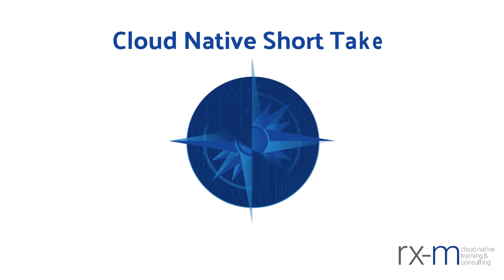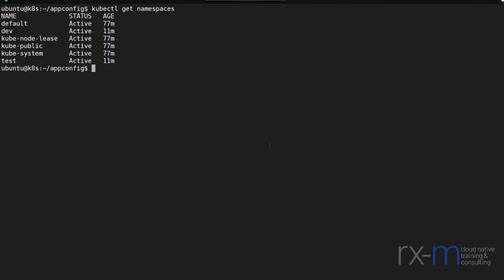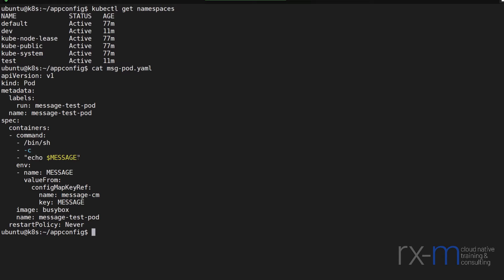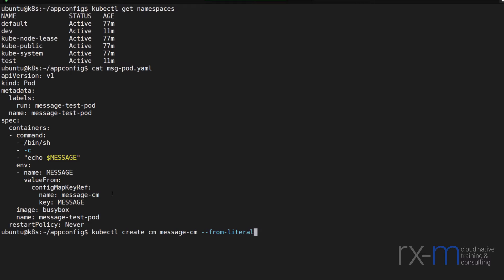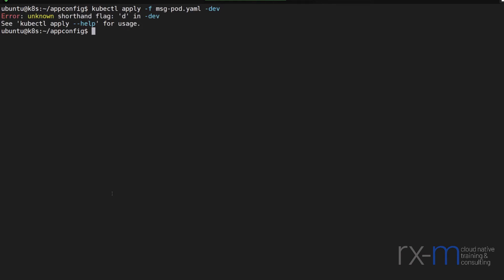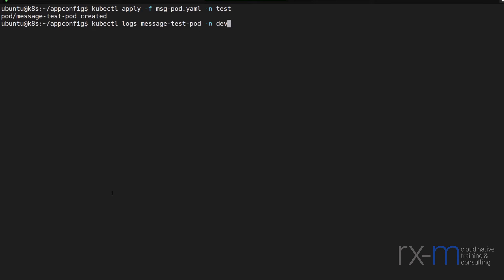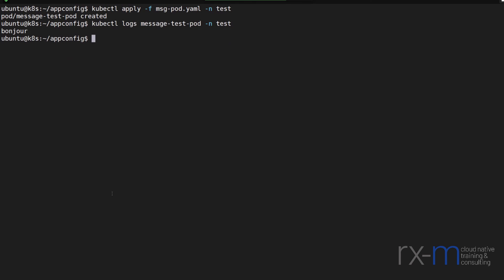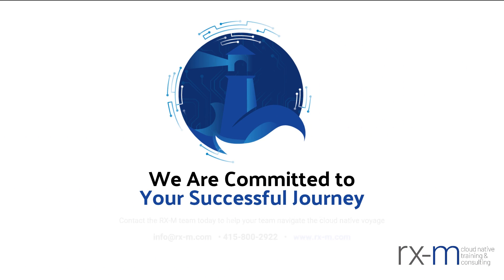Cloud Native Short Take - Kubernetes Application Configuration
RX-M, a cloud-native training, consulting, and advisory firm, provides vital strategies, insights, and tactical approaches in its Cloud Native Short Takes series. In this take, instructor Christian Lacsina highlights the Kubernetes Application Configuration. Christian examines common configuration paradigms implemented in Kubernetes, discusses the concept of spec portability, and explores how to create and consume Secrets and configmaps. Finally, Christian will demonstrate the use of the downward API.

0:00 Application Configuration
0:58 Deploying Pod spec to namespaces
1:46 Creating configmap
2:23 Deploying pods in different namespaces